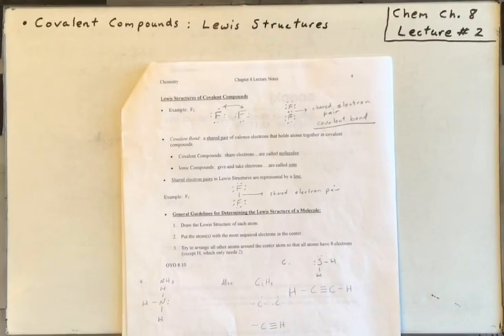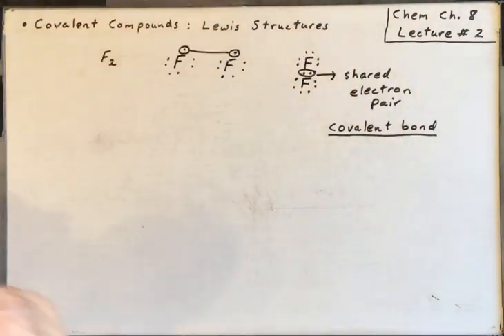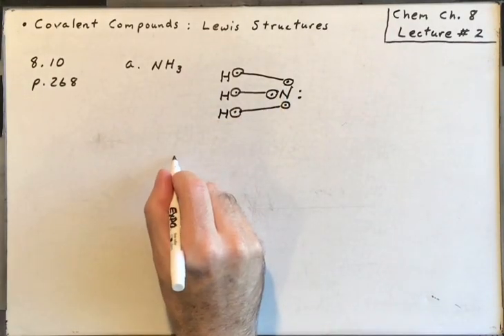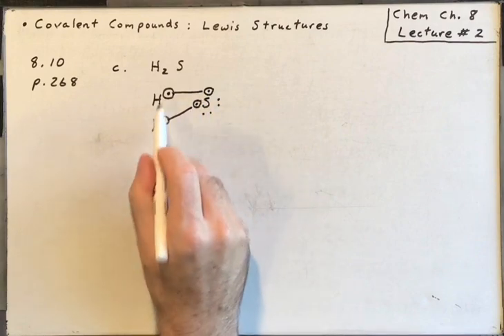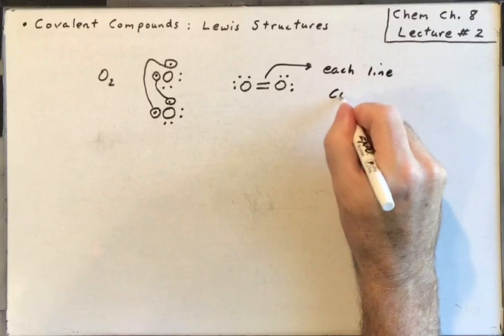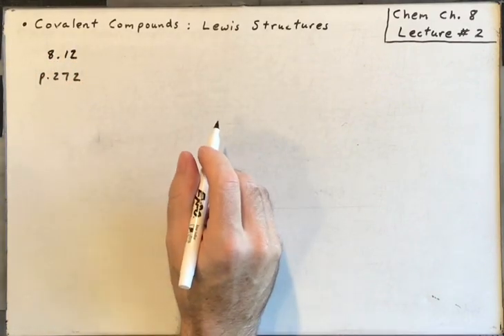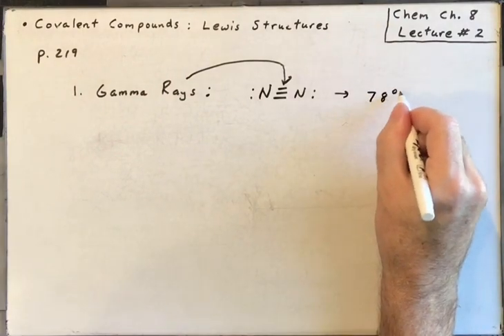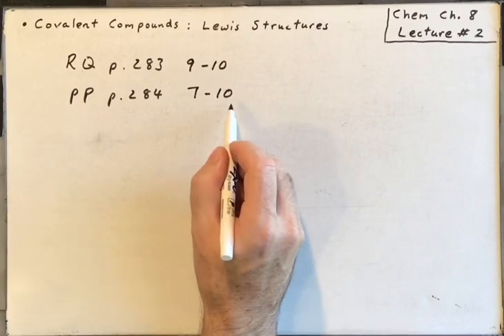Chem Ch 8 Lecture #2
Chemistry Ch. 8 Lecture #2:  Lewis Structures of Covalent Compounds